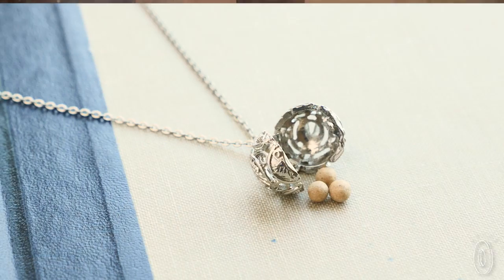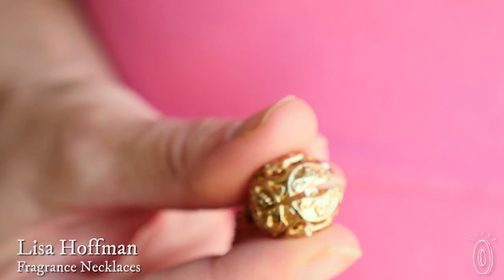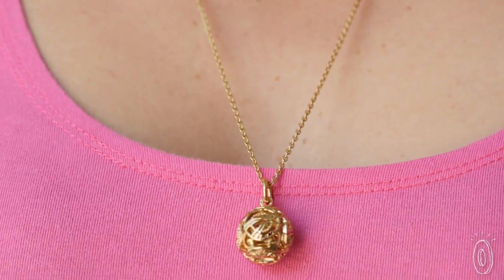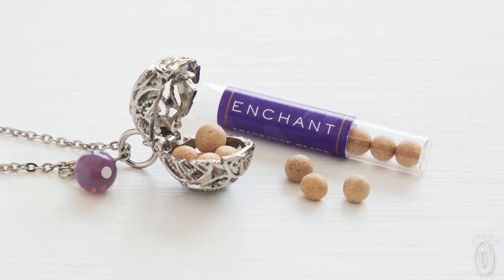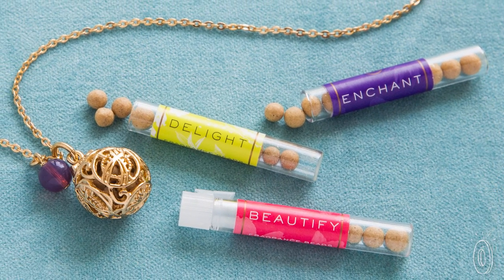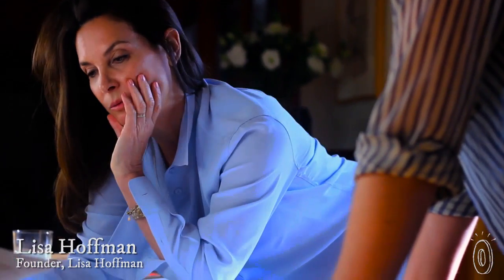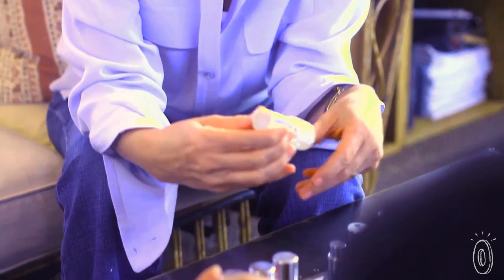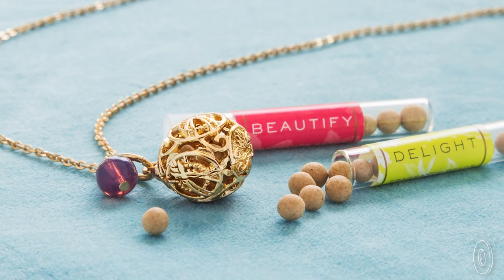Smells like a beautiful necklace.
Lisa Hoffman combined two of her favorite things—fragrances and accessories—into a Made in the USA perfume necklace. It’s a good-looking accessory that lets you wear scents inside a locket-like charm, instead of directly on your skin.

The charm houses scented beads, which slowly release fragrance as the beads are exposed to air. And when you take the necklace off, the scent won’t linger on you. Add more beads to strengthen the scent, or combine a few different ones to create your own signature perfume.

Lisa honed her experience with fragrances in Grasse, France, the mecca of perfume. After focusing on traditional fragrances for many years, she decided to create a new way to wear them. We always love multi-taskers, and Lisa’s necklace is a good-looking (and fantastic smelling) two-in-one.